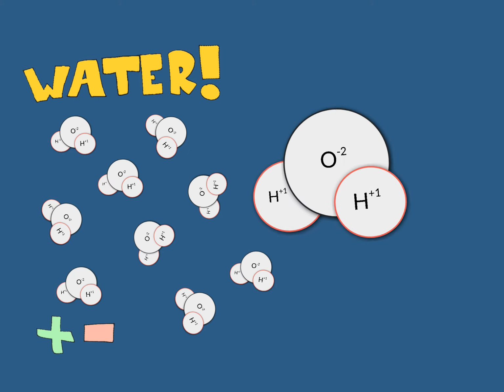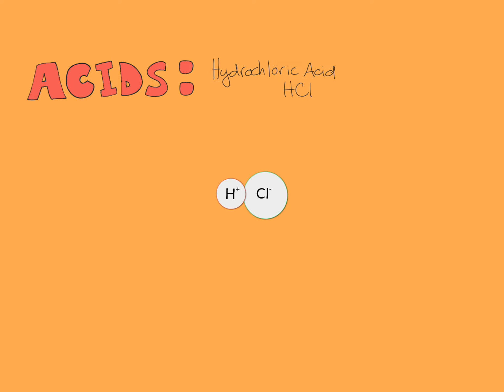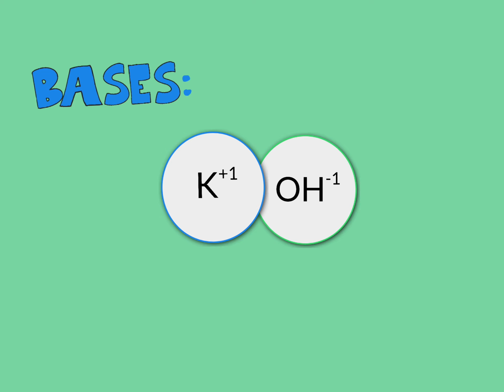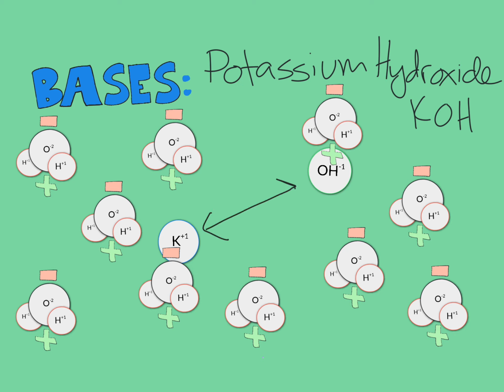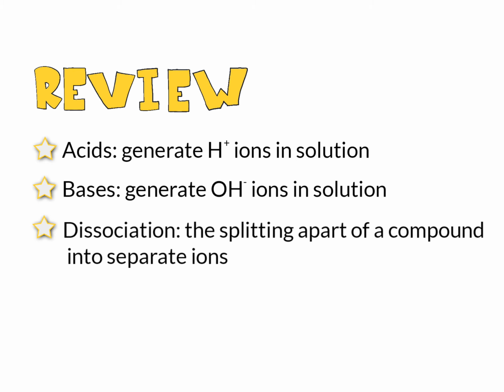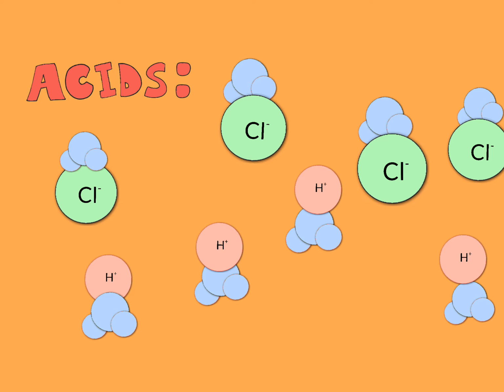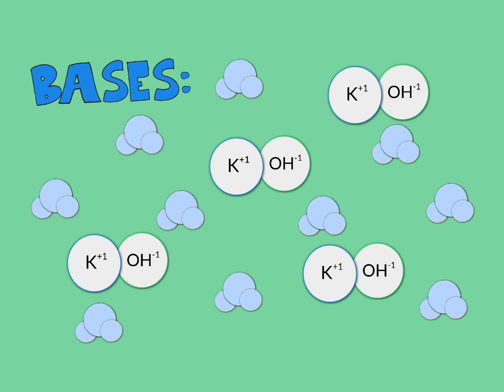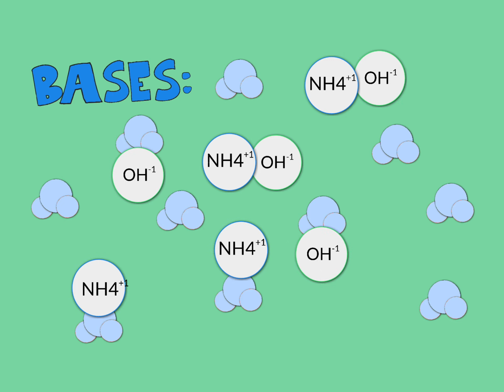Intro to Acids and Bases